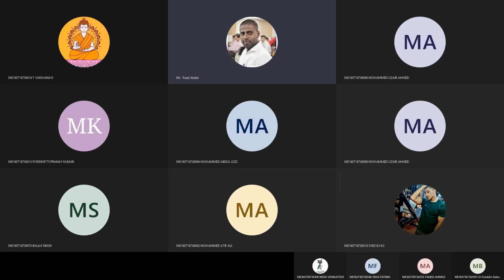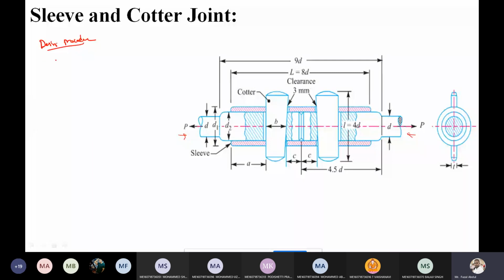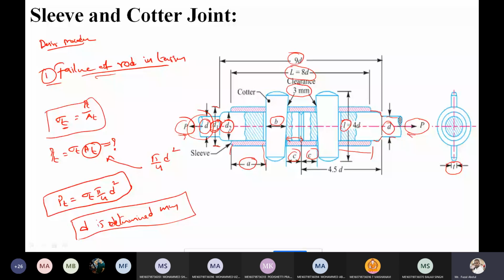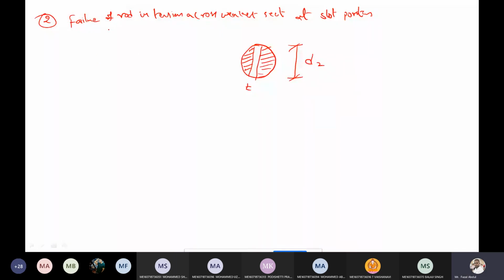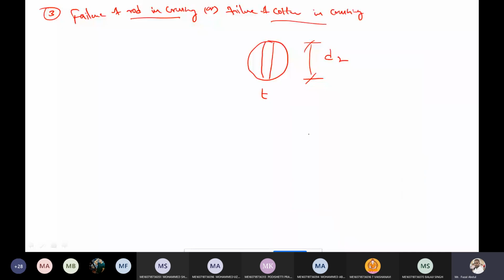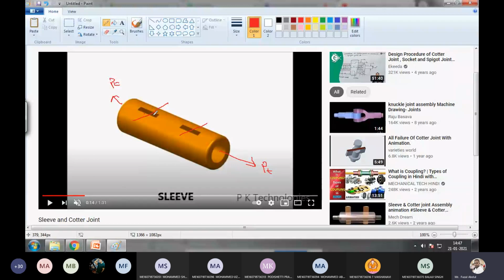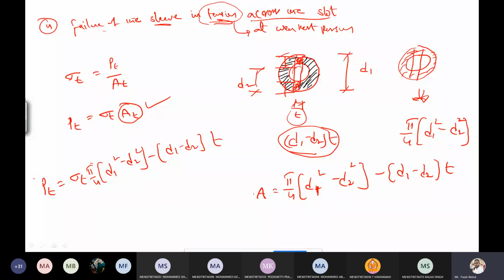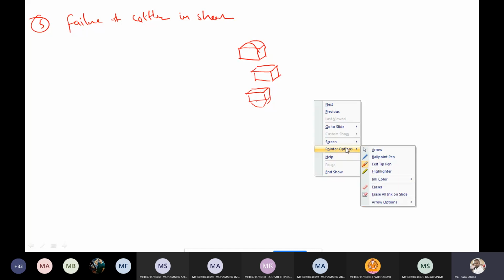Design of sleeve and cotter joint -1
Steps of Design Procedure